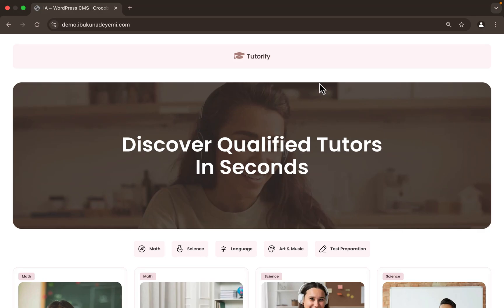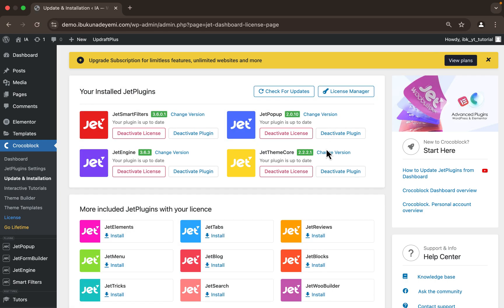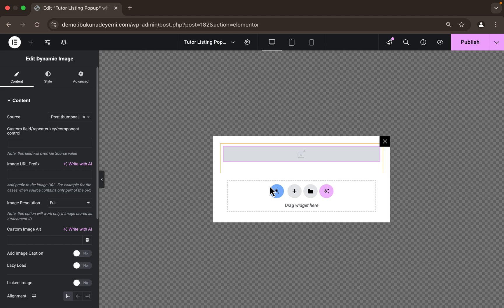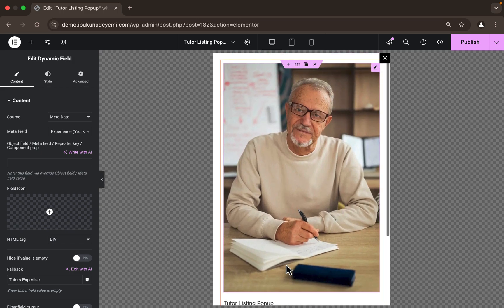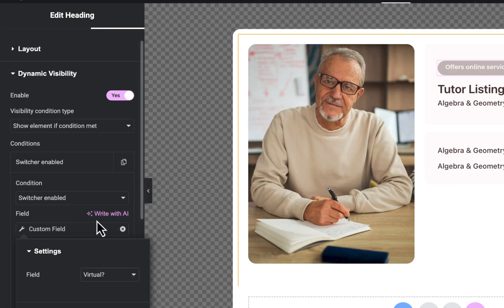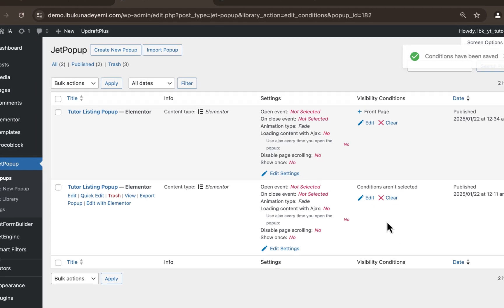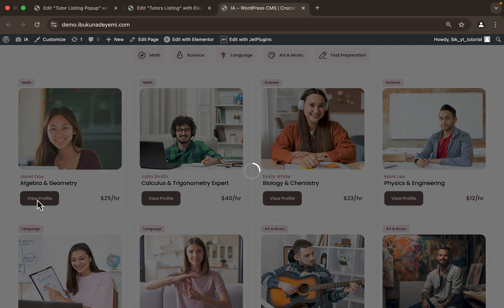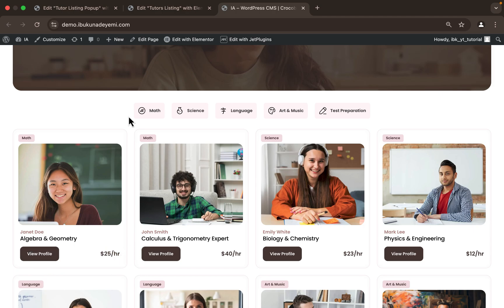Create a popup that shows dynamic content from a listing | JetPopup | JetEngine | Crocoblock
This tutorial will guide you on how you can create a popup that shows dynamic content in from a listing in WordPress using the JetPopup plugin by Crocoblock.
Learn how to display post data within the popup, such as images, titles, and other metadata.
You'll also learn how to trigger the popup through the click of a button in your listing item.
You will gain some knowledge on how you can create an engaging and interactive user experience.

► TIMESTAMPS
00:00 Overview
01:13 Install required plugins and modules
02:48 Creating the popup
07:50 Creating dynamic visibilty feature
08:50 Configure Jetpopup settings
11:00 Adding the Popup to the Listing
11:19 Opening the Popup by Clicking on a button
12:45 Test
14:50 Conclusion

THANKS🙂!!!